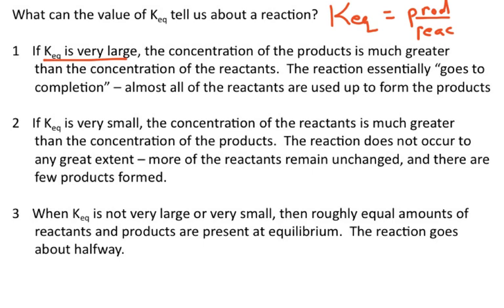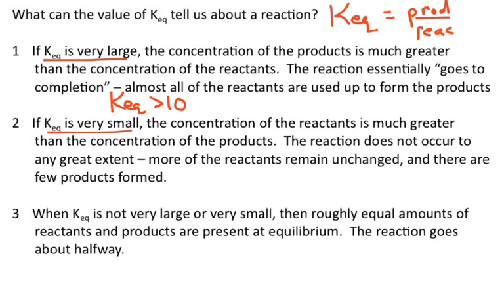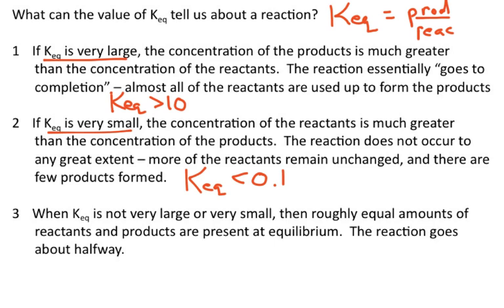Chem 30 5 2 7